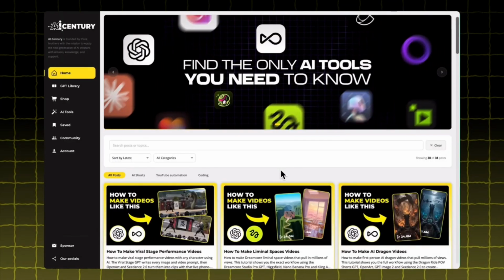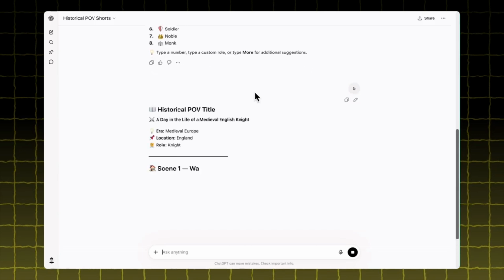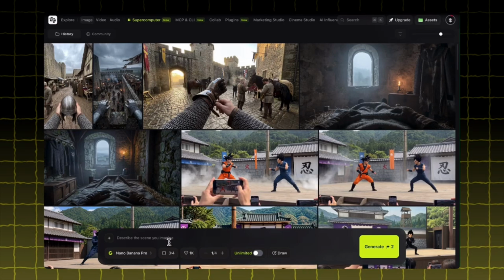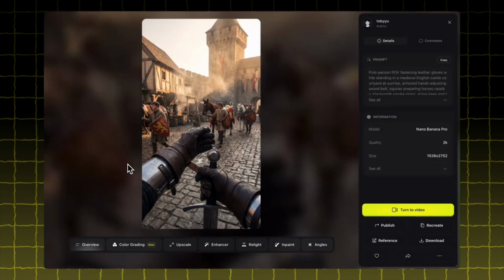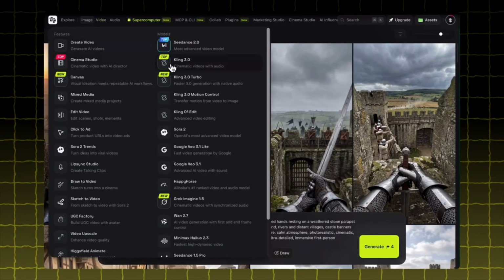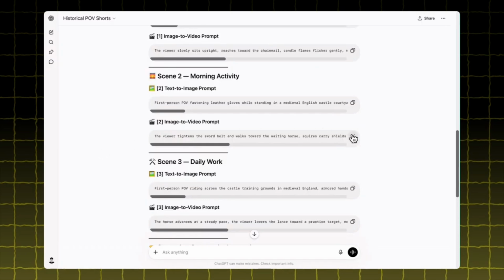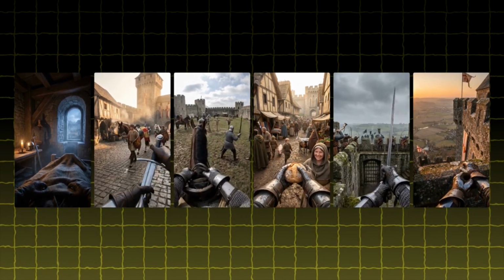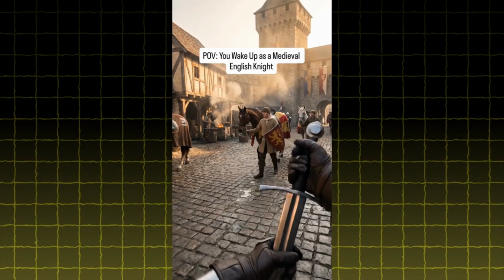How To Make Historical POV Shorts (Fast Tutorial)